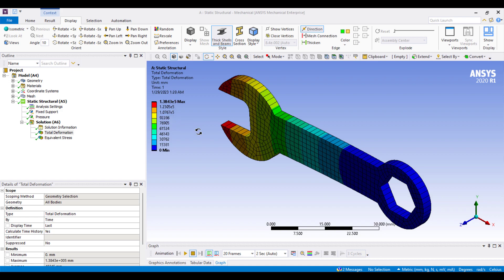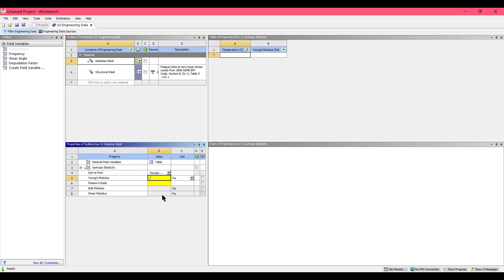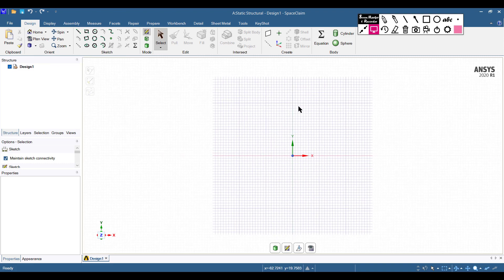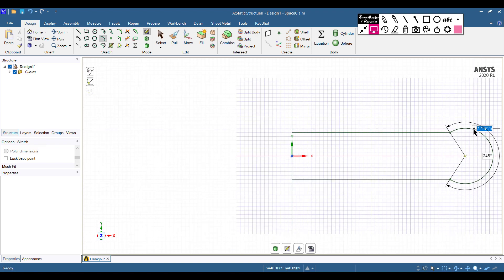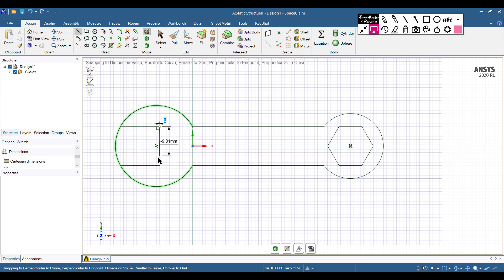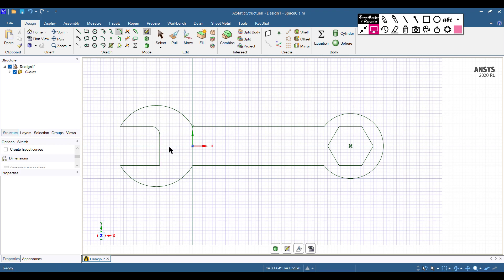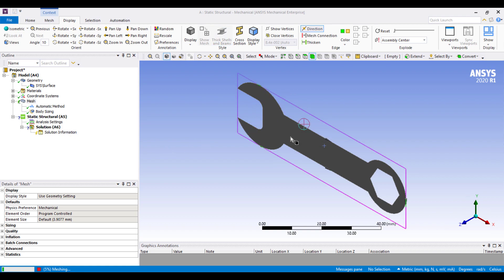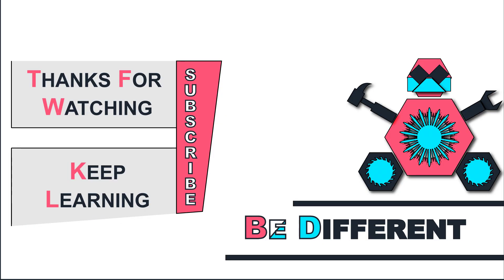ANSYS | Two-Dimensional Elasticity | Finite Element Modeling & Simulation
Finite Element Modeling & Simulation with ANSYS Workbench. In this section using ANSYS Workbench: We will make this part using SpaceClaim and Simulation the part in Static Structural Analysis using Mechanical.

Chapters:
00:00 - Intro & view of the 3d model
00:15 - Two-Dimensional Elasticity Question
01:17 - Engineering Data
02:22 - Geometry
10:04 - Model & Solution
13:10 -  End Screen, Suggested Videos & Playlist